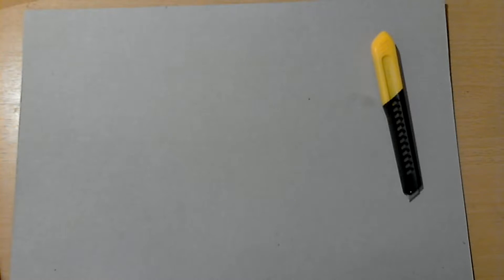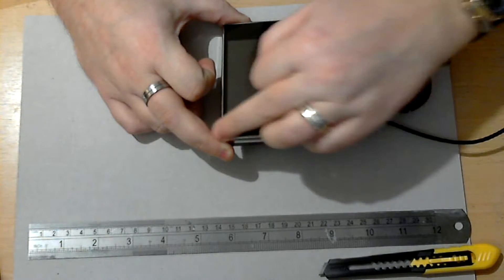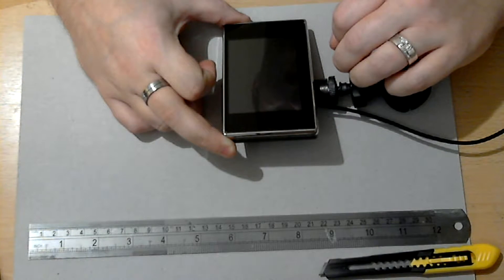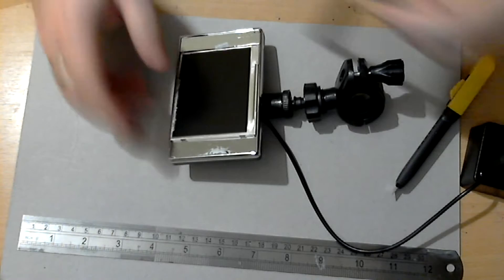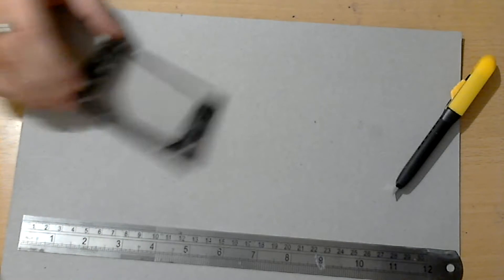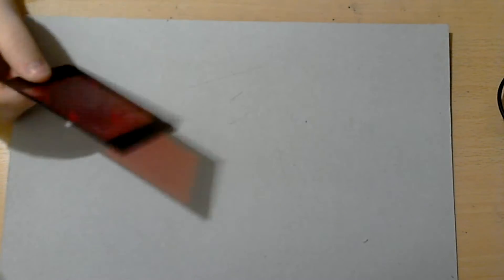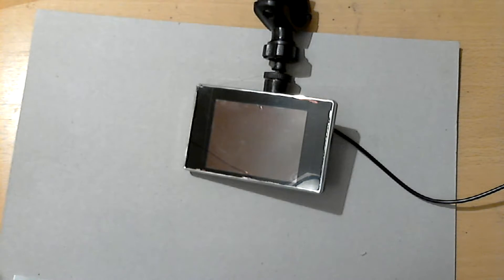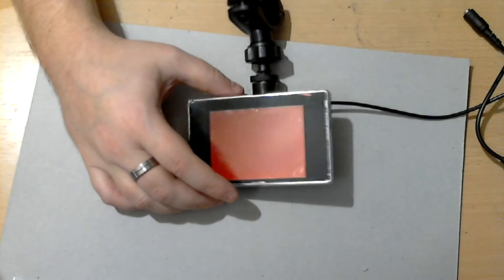DIY Night Vision - Fitting a Red or Green filter and comparison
Reducing glare from your DIY Night Vision can be achieved using a Red or Green Filter. This video shows you how and which one might be best. By using a filter you are able to reduce the glare that can come back onto your face when you build such a home made night vision kit as this.